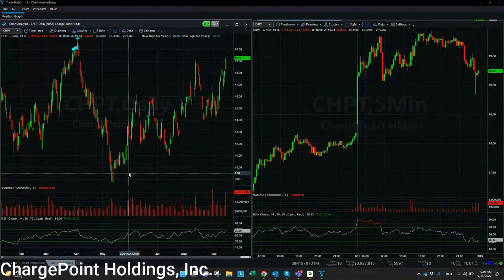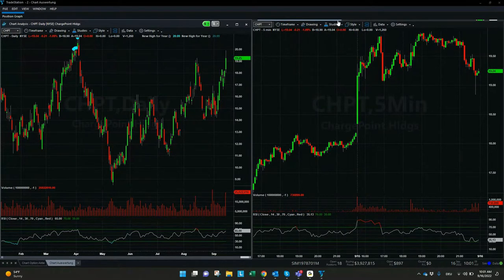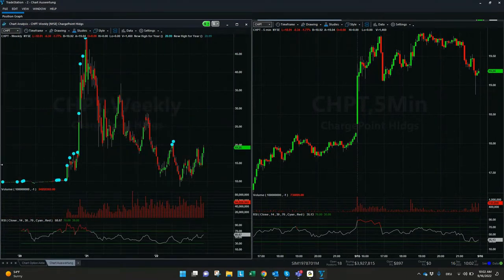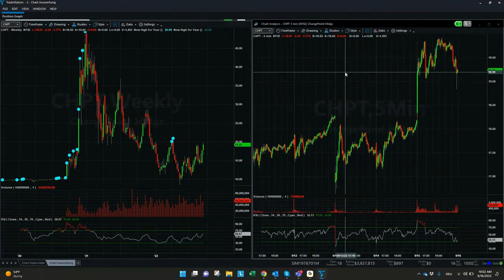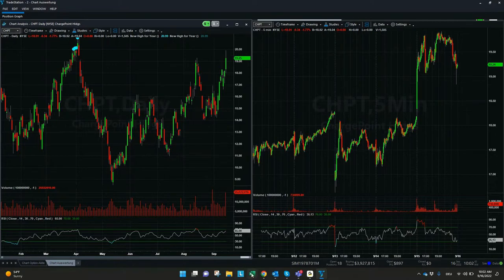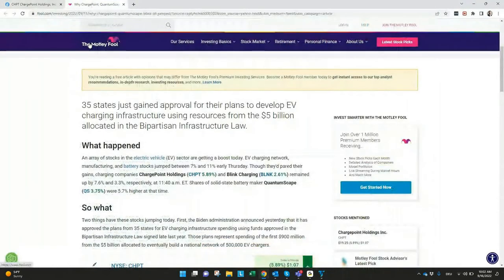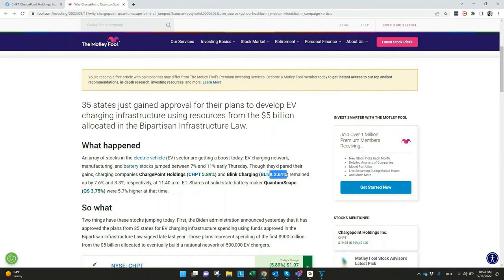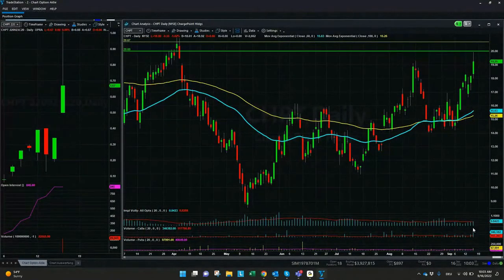Be Careful This Is Coming! | Chargepoint Stock (CHPT)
In this video we talk about the $CHPT Stock, Recent news surrounding the company as well as my chart analysis and price prediction. We start the video off by talking about Chargepoint's CEO Pasquale Romano who has been appointed to the National Infrastructure Advisory Council by the President.